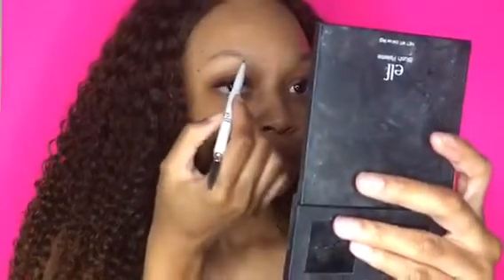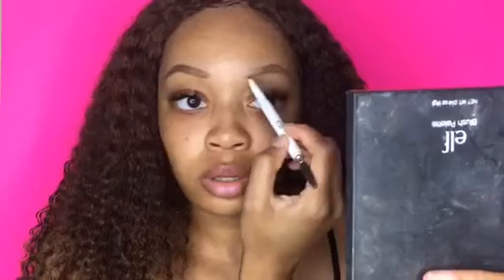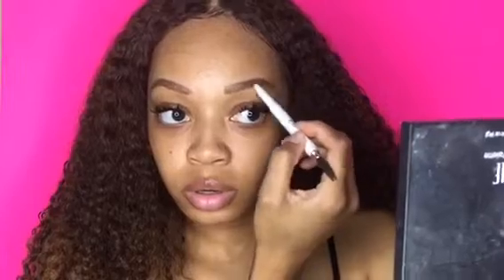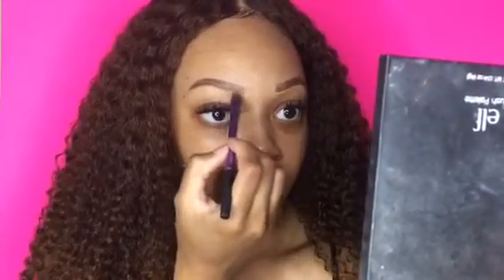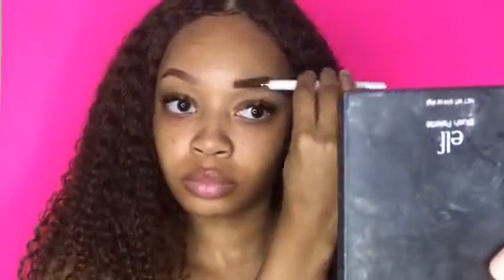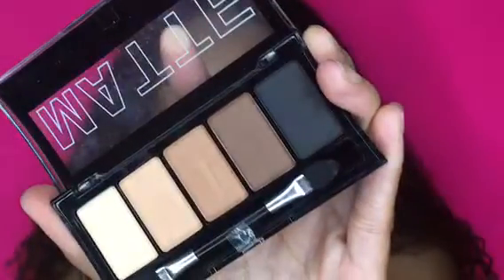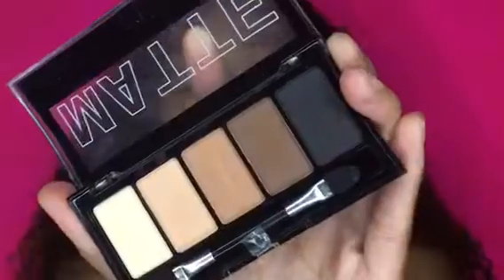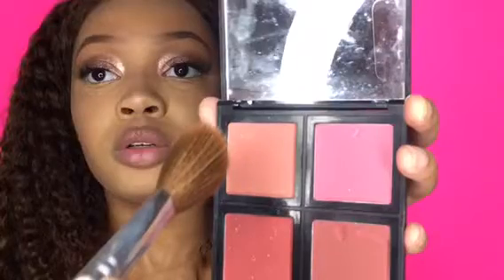LexTalk|HOW TO BUILD CONFIDENCE +SIMPLE MAKEUP LOOK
This is my very first video of my new series LexTalk here on my channel. I will be showing you how I get this simple glam makeup look while talking about building confidence within yourself ! Hope you enjoy this video love !
All about
LexTalk is an series dedicated to all my beautiful ladies who wish to find advice on anything. Let me know any topics you would like to discuss in the comments or on my Instagram.